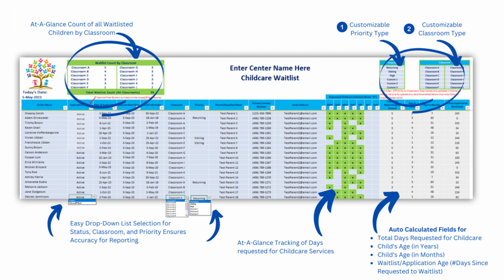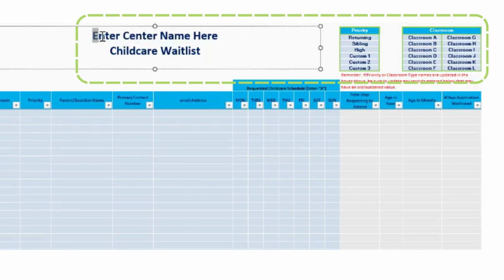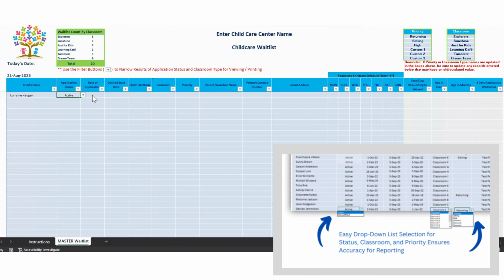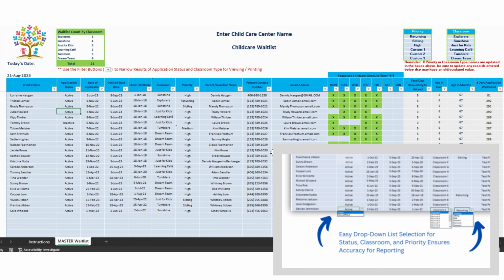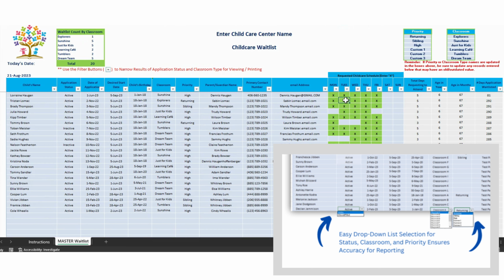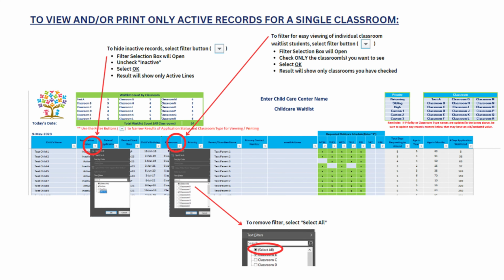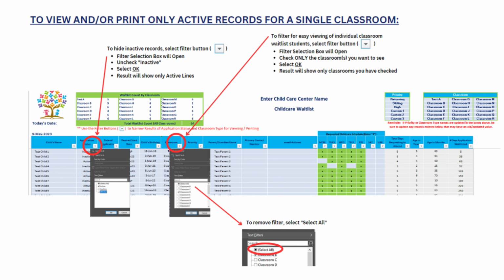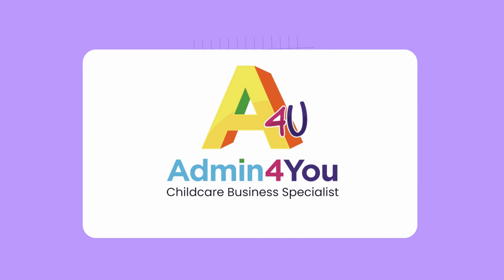Childcare Waitlist Tracker Training Video for Classic (older) Versions of Excel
In today's tutorial, we're diving into efficient childcare waitlist management with the Childcare Waitlist Tracker for standard Excel version users.  If you're using the standard version of Excel and are looking to streamline your waitlist process, you're in the right place.

Not sure which Excel version you're using? No worries! Our quick tutorial will guide you through it.

If you're a Microsoft 365 user, check out our separate tutorial on the feature-rich version of this tracker.

What you’ll learn in this video:
- Personalize classroom and priority values for better organization.
- Enter and maintain waitlist records efficiently.
- Use filters to sort waitlist records by classroom.
- Gain valuable insights even without automated reports.